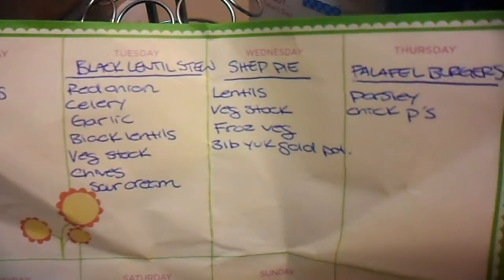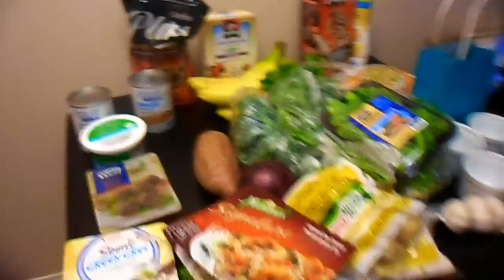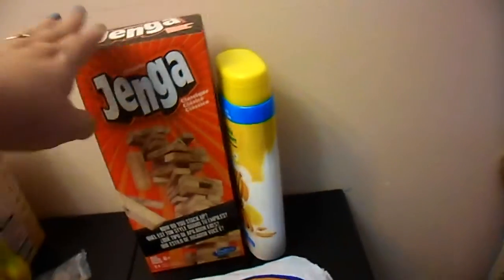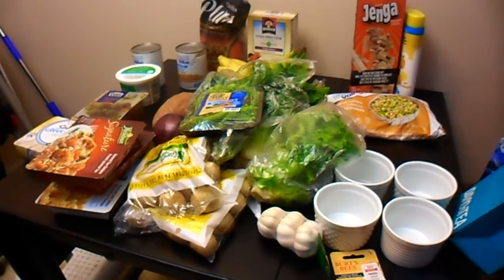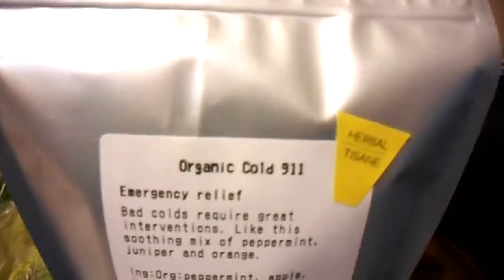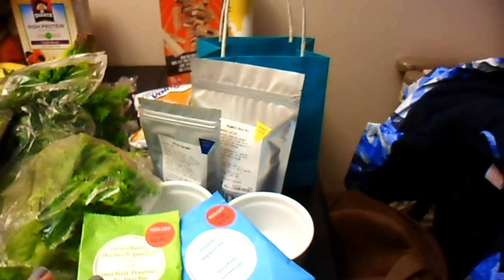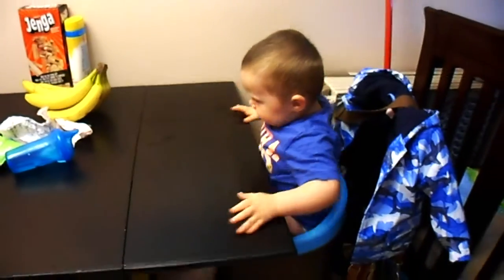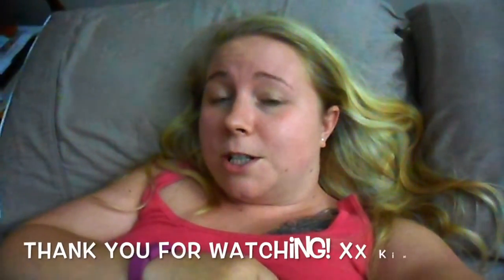WALMART GROCERY HAUL & VEGAN POT PIES ~ VLOG SEPTEMBER 8TH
Here's our weekly Walmart grocery haul. I'm not feeling the meat lately so we bought mostly ingredients for vegetarian or vegan meals. I made a pit sop at David's Tea and show you my treasures LOL! I'm sick, but I still make the vegan pot pies in the end!

This is our life, come with us ❤